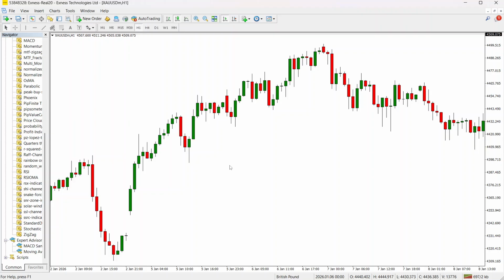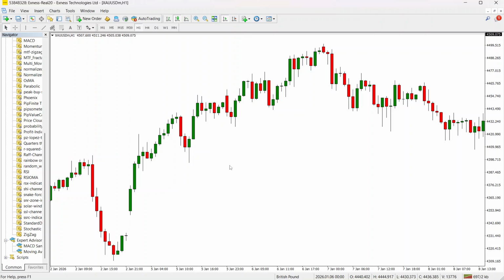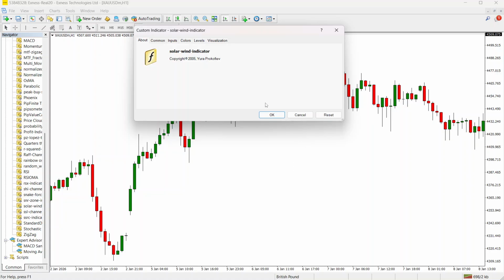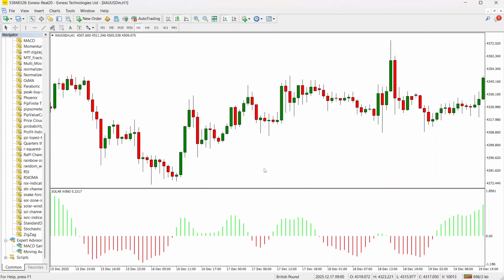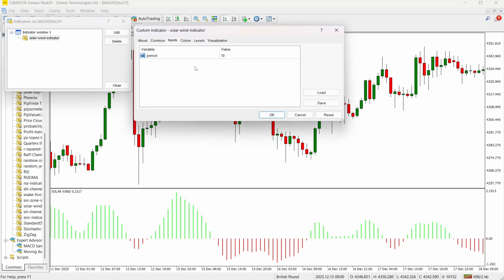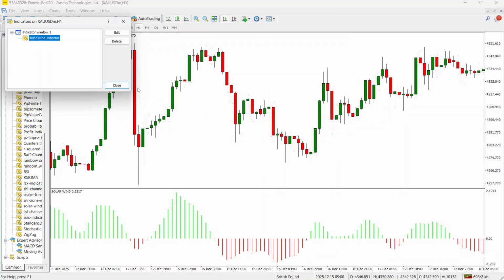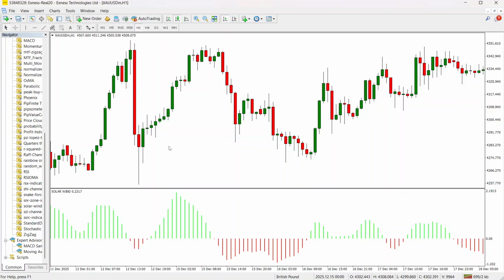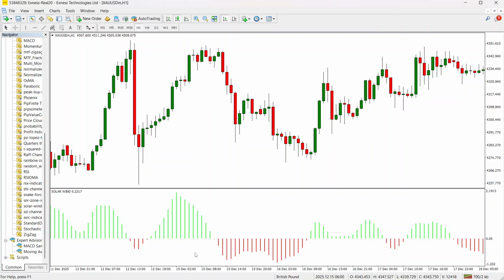Solar Wind Indicator for MT4 & MT5 - Color Coded Histogram For Momentum And Sentiment Shifts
The Solar Wind Indicator for MT4 & MT5 displays a color-coded histogram in a separate window, featuring green bars that extend upward to indicate bullish momentum and red bars that extend downward to indicate bearish conditions. This helps traders quickly identify sentiment shifts and potential trend reversals.

In this video, you will learn how the indicator's visual simplicity makes it accessible for beginners while its customizable smoothing and sensitivity settings adapt to different trading styles and timeframes, and what pros and cons to note including ease of use and versatility versus lagging nature and false signals in ranging markets requiring use with moving averages, support and resistance, and candlestick analysis for confirmation.